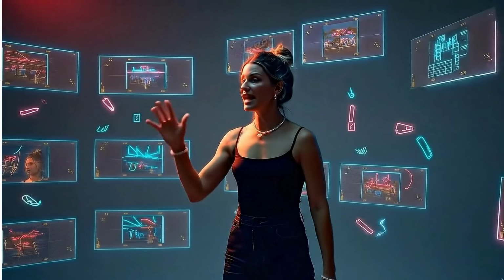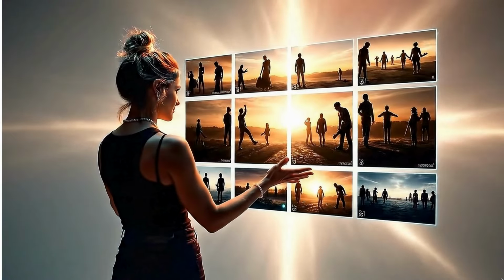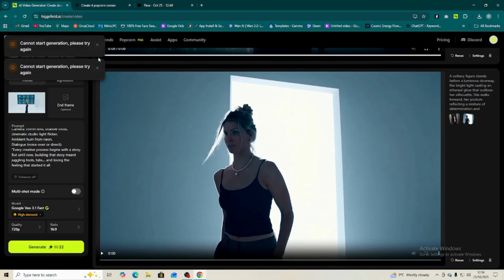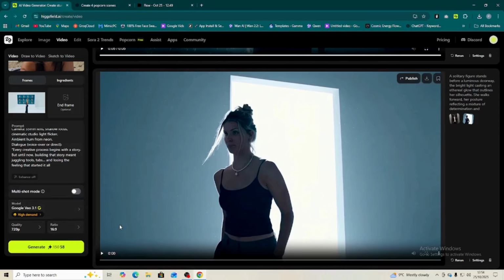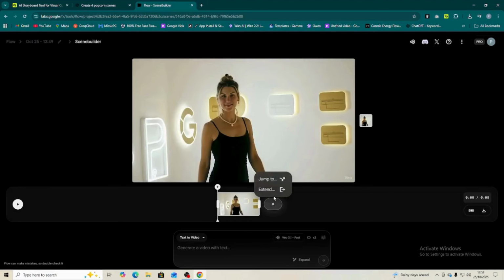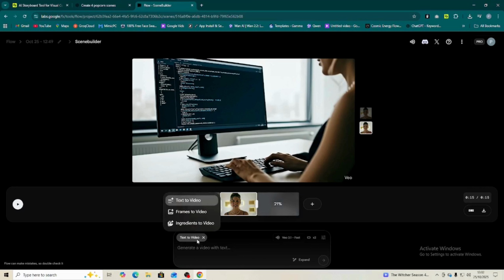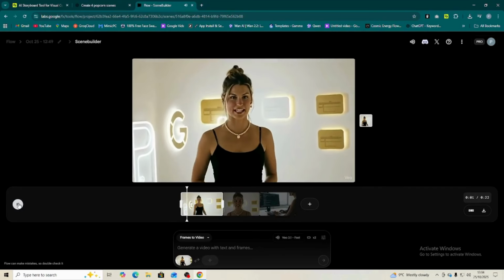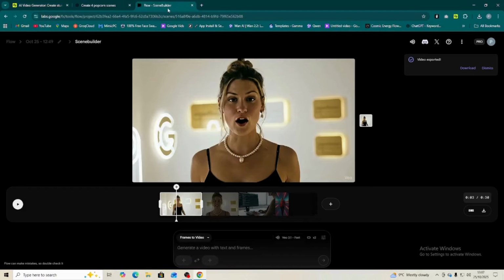Higgsfield Popcorn Storyboard Tutorial: Consistent AI Scenes into Veo 3 Video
This Higgsfield Popcorn storyboard tutorial shows how to build consistent AI storyboard frames in auto and manual mode, write scene prompts with ChatGPT, then animate them into a Veo 3 video in Google Flow. It is for creators who want a repeatable way to go from story idea to finished AI short.

In this video:
- Popcorn auto mode from a single reference image
- Using ChatGPT to write scene, dialogue and video prompts
- Manual mode with a consistent character across scenes
- Animating frames in Higgsfield and Google Flow, and extending clips
- Finishing the edit in Canva

Chapters
0:00 Popcorn intro film
0:42 Popcorn auto mode
1:46 Writing scene prompts with ChatGPT
4:38 Veo 3 in Google Flow
5:43 Consistent character reference
6:47 Animating in Higgsfield
9:15 Trying Sora when Veo fails
13:23 Manual mode with ChatGPT scenes
15:30 Extending clips in Flow
16:58 Finishing the edit in Canva
19:30 Popcorn image to Flow video
22:45 Final tips

AI Injection shares practical, tested AI workflows for creators, covering Claude Code, AI video and prompts. New videos go up weekly.